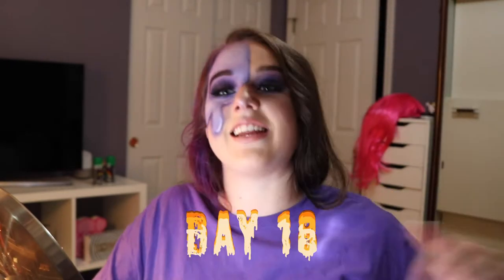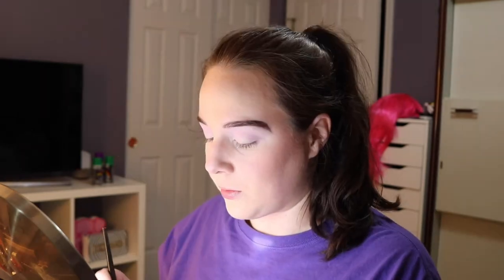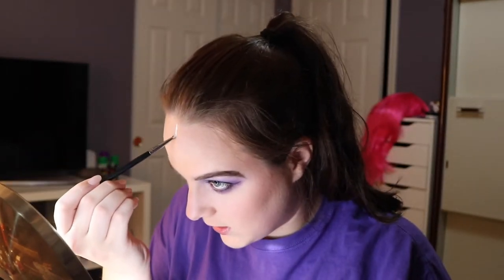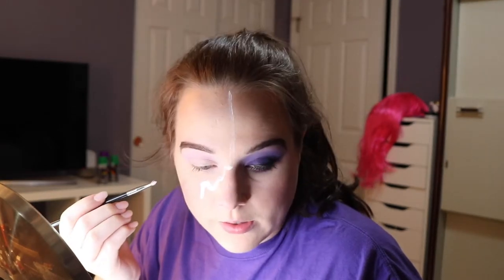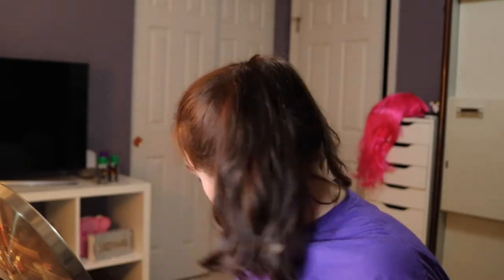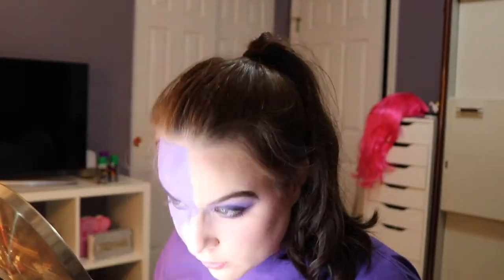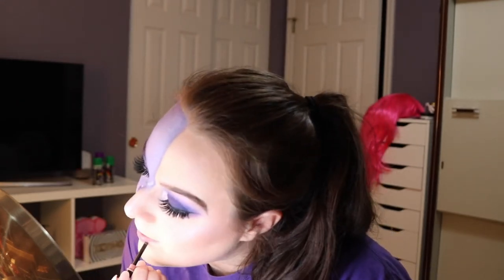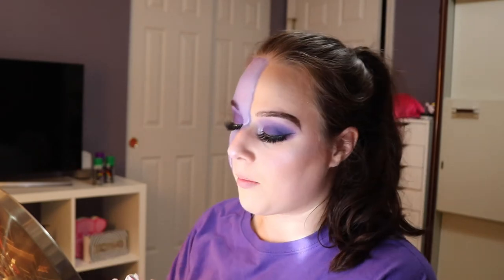VIOLET BEAUREGARDE | 31 Days of Halloween Makeup Challenge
HAPPY HALLOWEEN 🎃💀🧡 🖤

Welcome to Day 18 of my 31 Days of Halloween! I hope these videos can help you all try out new makeup techniques, inspire creative ideas, and help you with deciding what to be for Halloween this year!

Thank you guys for all the support it means a lot to me!

ps. this music is not mine!

xxxxx